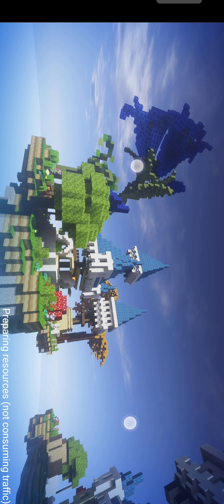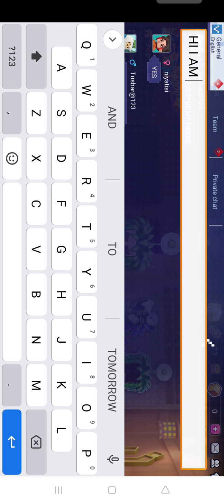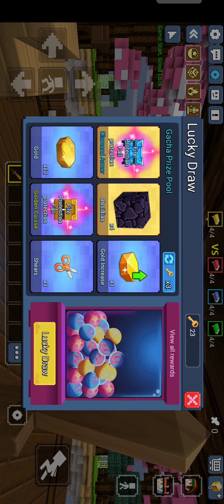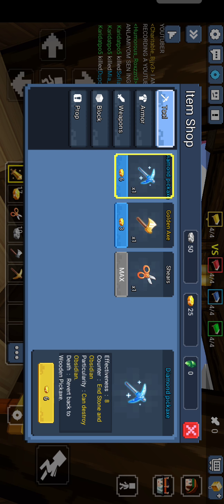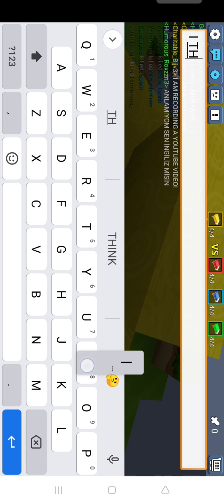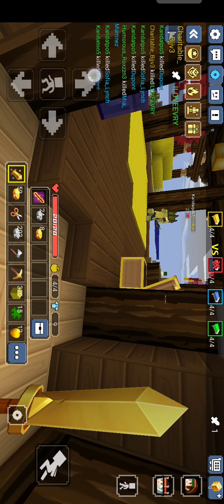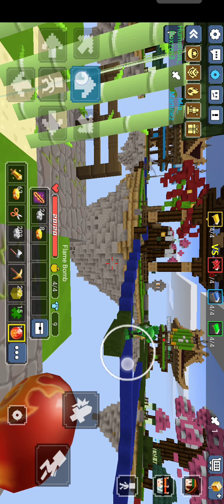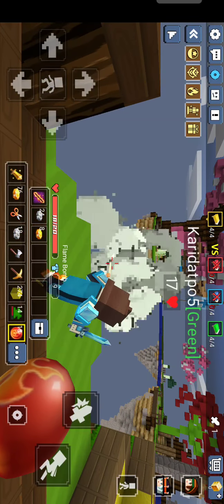PghLfilms is really playing BEDwars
I found PghLfilms at my back door and then PghLfilms opened my back door and then he was making this video...once he's done,he got back to he's house! so like my video and if you also subscribe...then you will not miss any of my upload videos so like and Subscribe to this video!!!